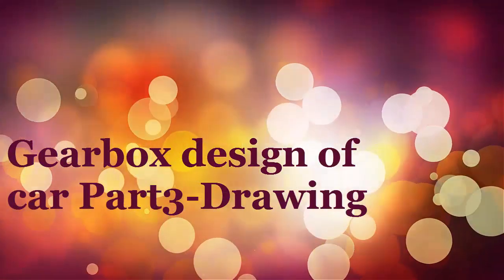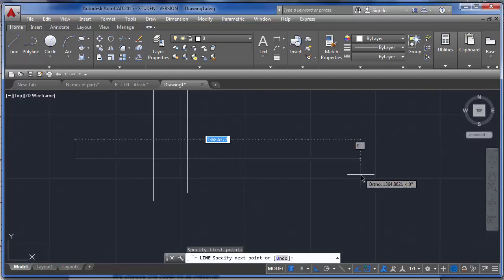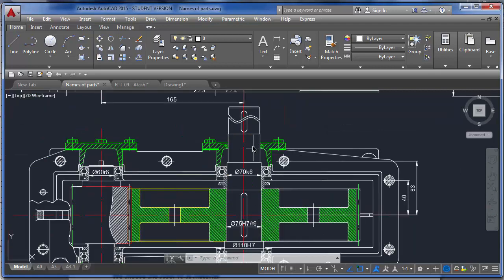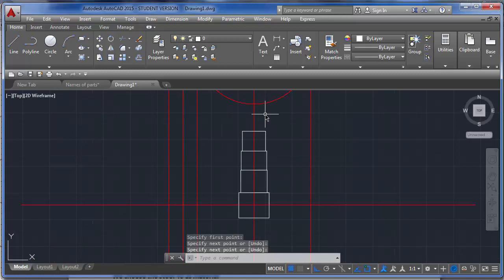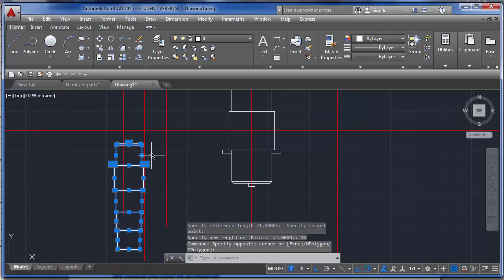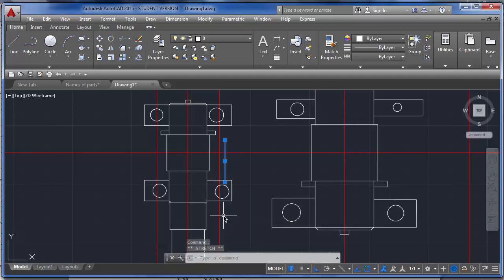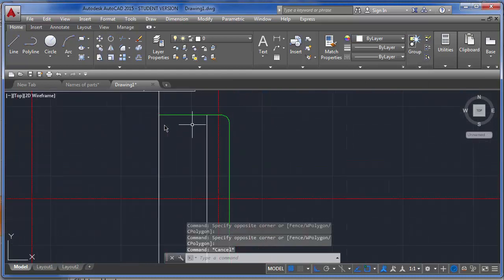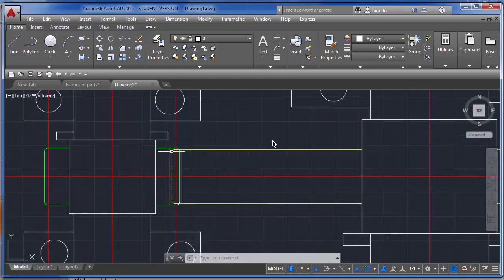How to design a gearbox- part 3- Drawing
This is the machine design project we do in our university in 3rd year. Actually it's a project of 15 days but we normally need 22-28 days to finish because this project is too huge and complicated that most of use couldn't finish on time...